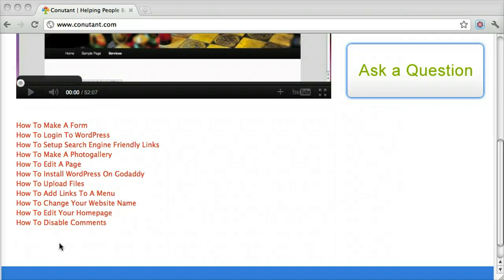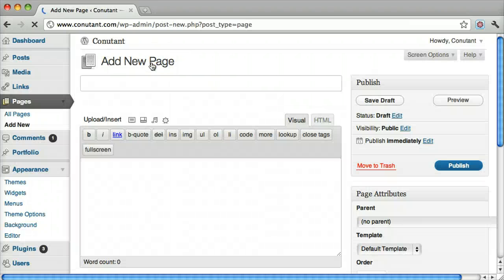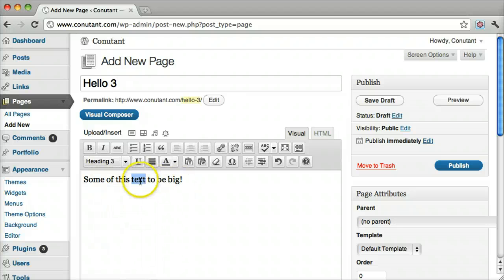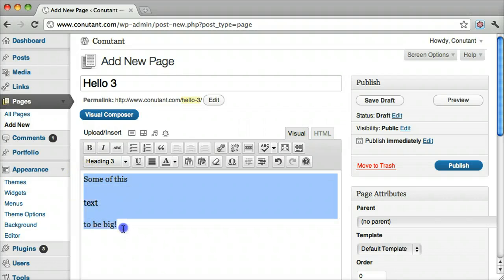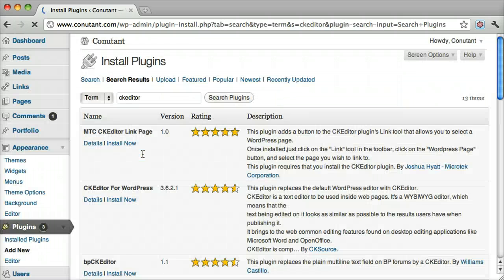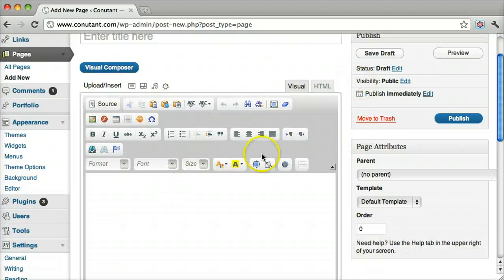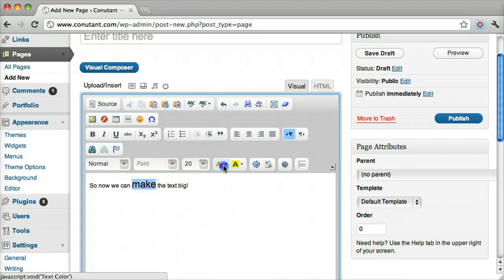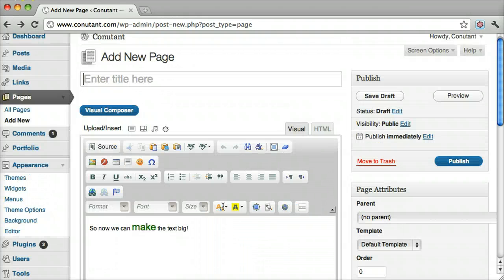Better Page & Post Formatting In Wordpress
sometimes wordpress formats pages and post poorly or just strips out line breaks and font sizes.  Prevent this by downloading a plugin.